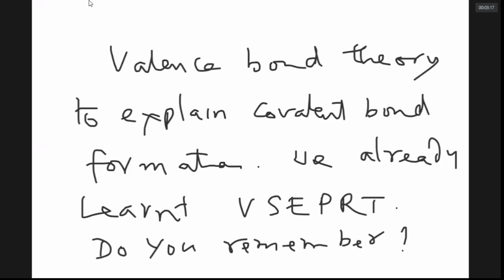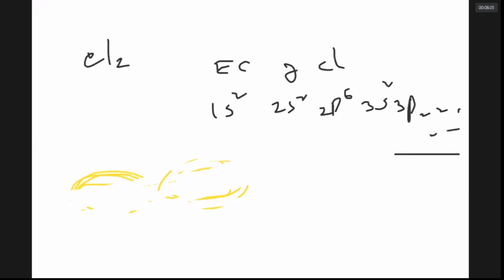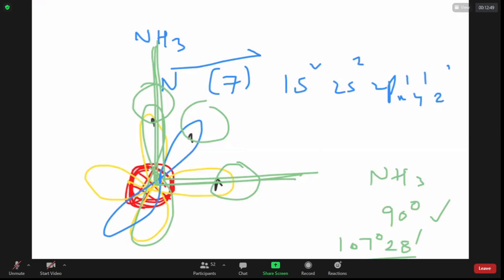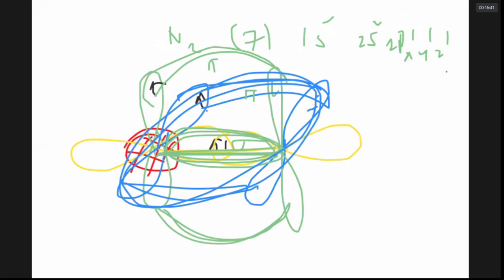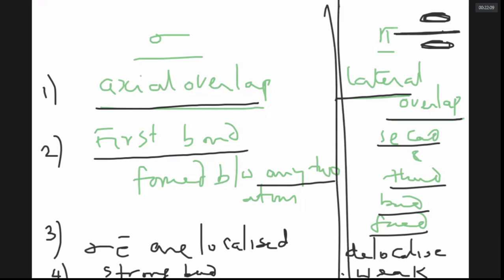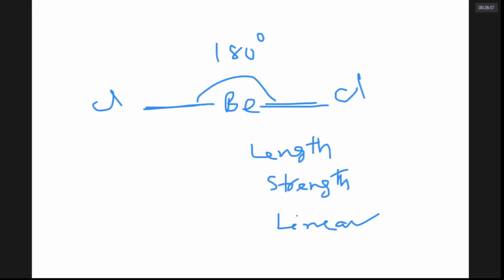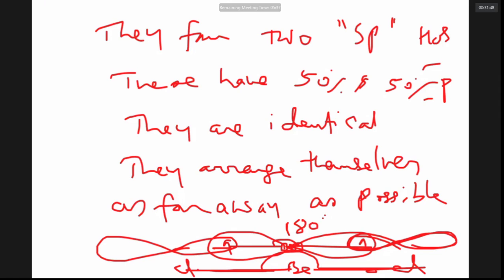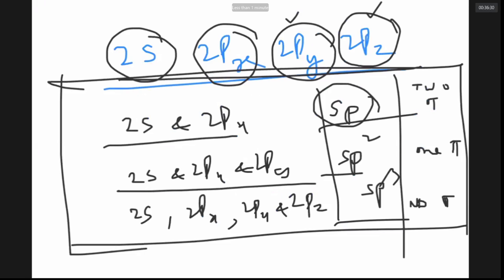Org Chem 2021 01 04